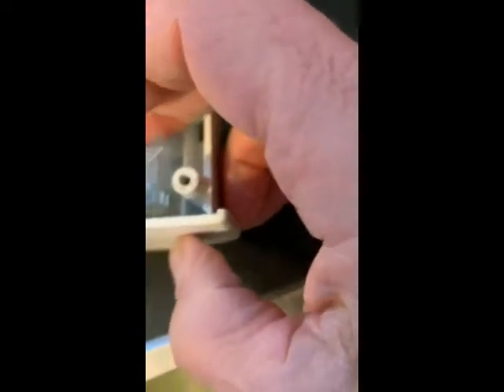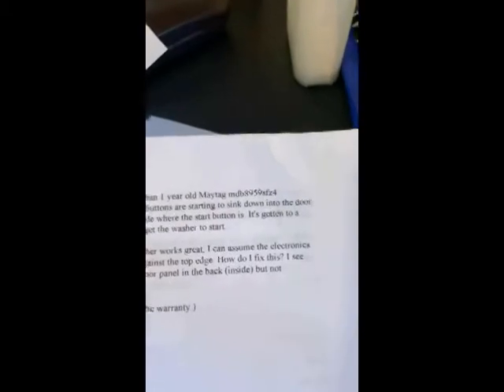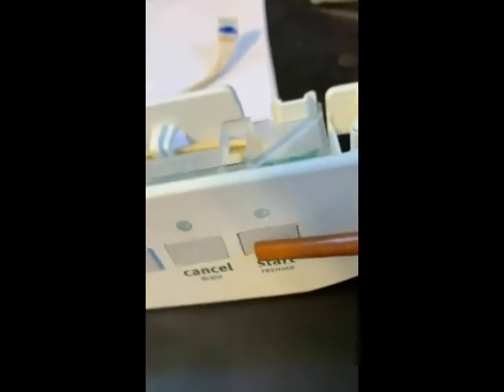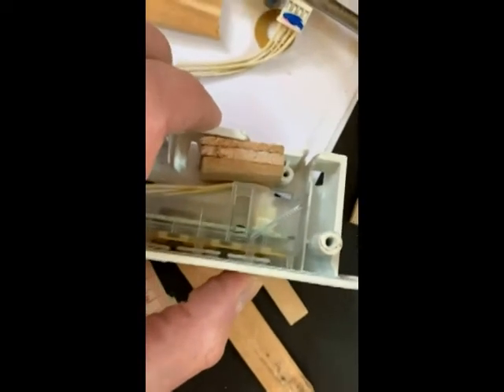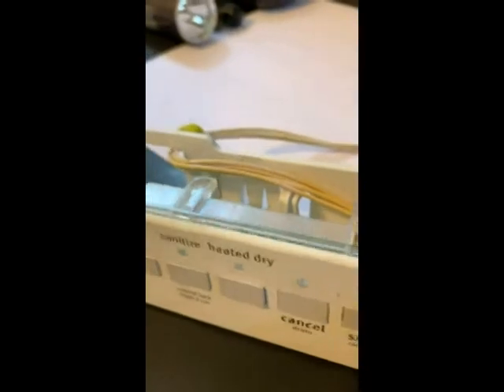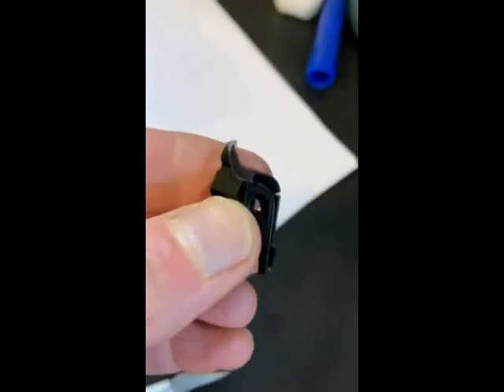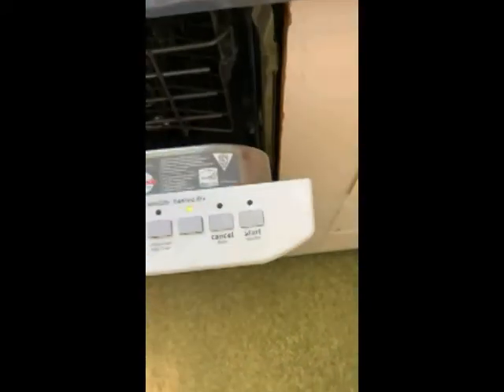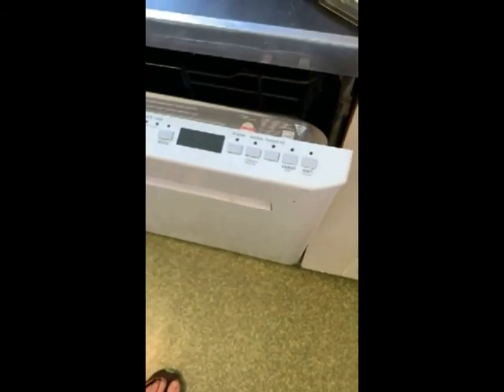Faulty start switch on the Maytag dishwasher model MBD8959SFH.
A common problem on these Maytag dishwashers.  The right side of the control panel slowly sinks in over time with the far right "start" button collapsing inward.  It is due to a faulty plastic support (make that cheap).  I could not find a replacement.  Rumor has it Maytag does not keep stock of parts...not sure if that is true.  I made a support out of some wood pieces that fixes the problem permanently.  It is fairly straightforward as far as the repair...took me about two hours.   It is now April, 2022 and after daily use for one year the fix still works!